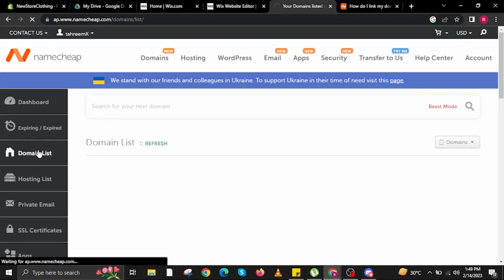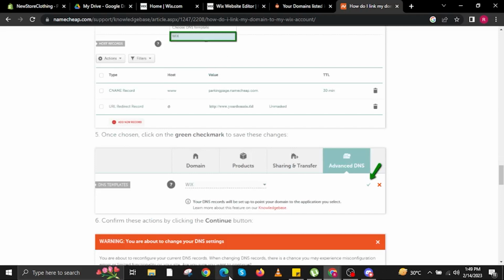How to Connect Your Namecheap Domain to Your Wix Website (Quick)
In this tutorial, you will learn How to Connect Your Namecheap Domain to Your Wix Website in easy steps by following this super helpful tutorial to get a solution to your problem!!